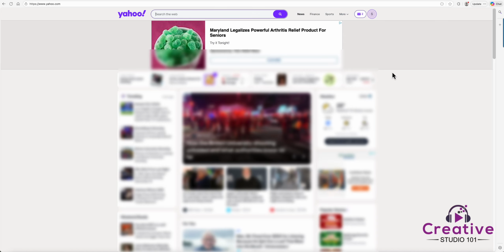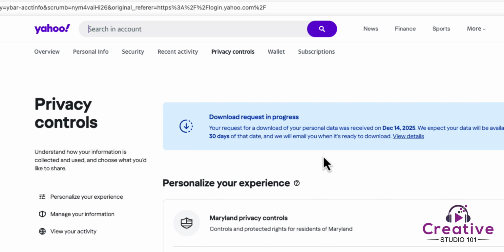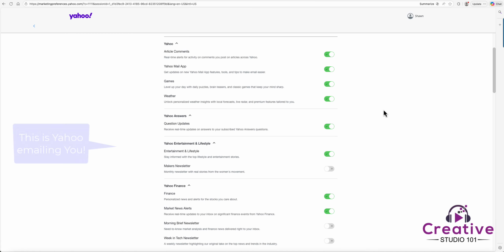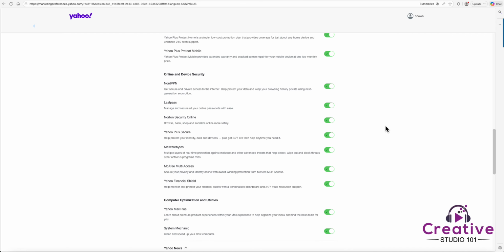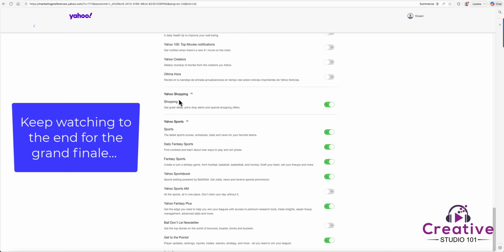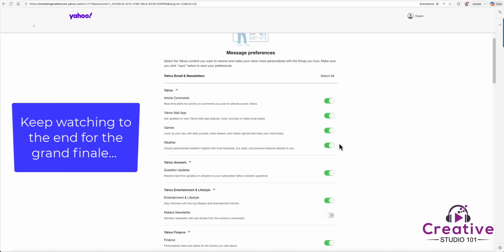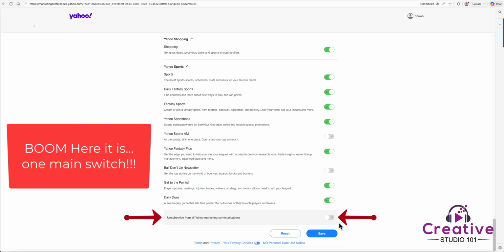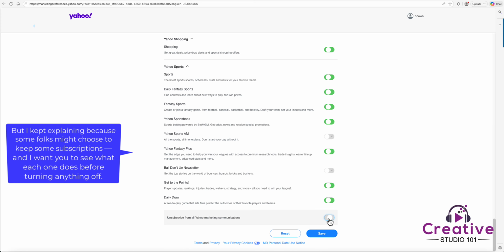Yahoo Mail: How to Turn Off Internal Email Messages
If you’ve been clicking “unsubscribe” from Yahoo emails and they keep coming back, you’re not doing anything wrong.

In this video, I explain why unsubscribing from individual Yahoo emails doesn’t actually stop everything — and show you where Yahoo hides the master settings that control all of those internal newsletters, alerts, and promotional emails.

This tutorial walks you through:

Why the unsubscribe link only removes one email list at a time

Where Yahoo stores its Message Preferences (the real control panel)

How Yahoo manages internal newsletters, alerts, and marketing emails

Why people keep getting Yahoo emails even after unsubscribing

How to finally quiet a noisy Yahoo inbox

⚠️ Important note:
This video focuses on Yahoo’s internal newsletters and marketing emails — not spam from outside senders or account security notifications.

If you’ve ever wondered:

“Why does Yahoo keep emailing me?”

“Why didn’t unsubscribe work?”

“Where do I turn ALL of this off?”

This video answers those questions step by step.